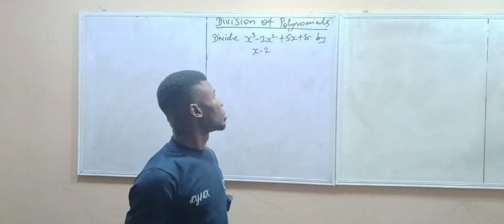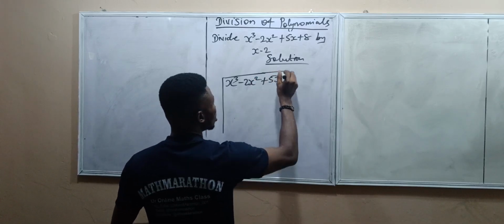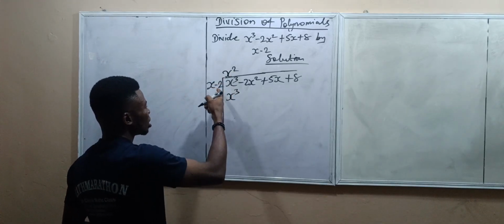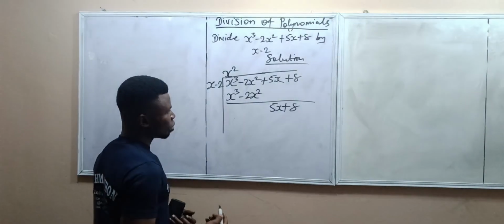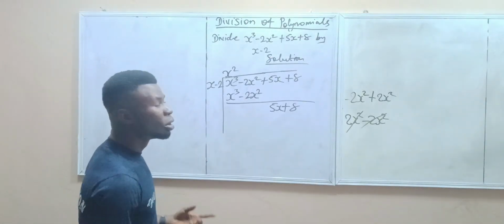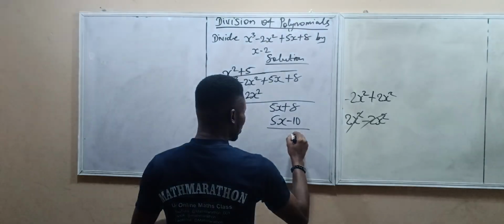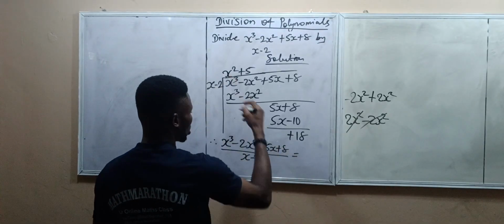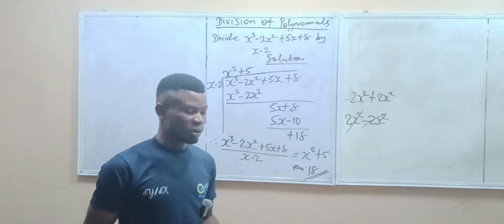The Secret Trick Teachers Don't Tell You About Polynomials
Struggling with polynomials and algebra division? In this quick and easy Math tutorial, we break down polynomial division step by step so you can finally understand it. Whether you are preparing for exams, homework, or competitive tests, this lesson is will help you master polynomials quickly. Learn the tricks teachers don't always show and improve your algebra skills in minutes If you enjoy math explained simply, make sure to Like, Subscribe, and share so you never miss a new math tutorial.